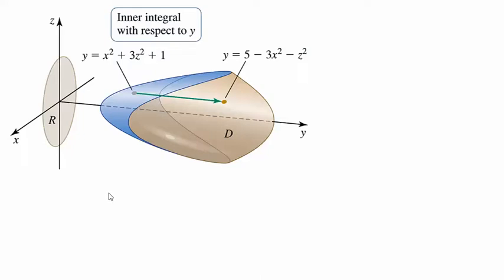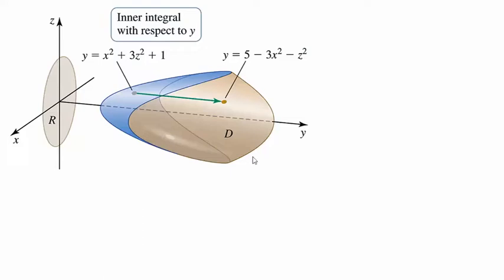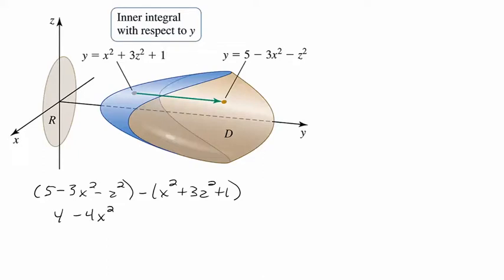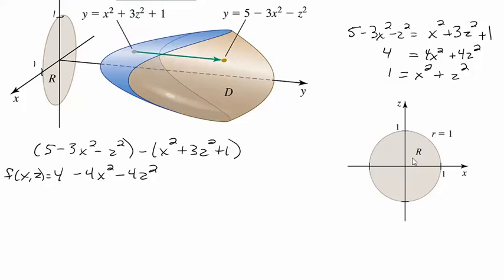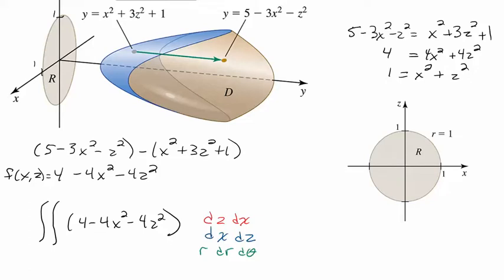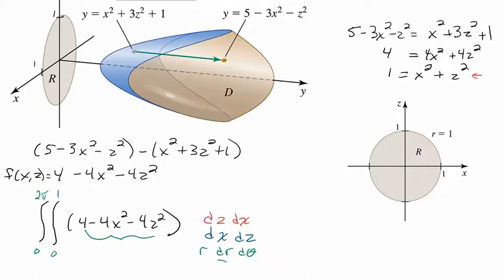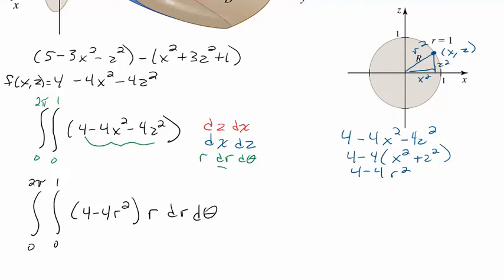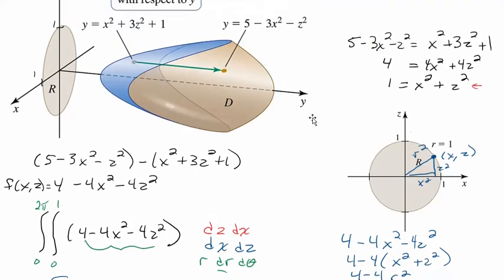Volume of Solid With Polar Conversion